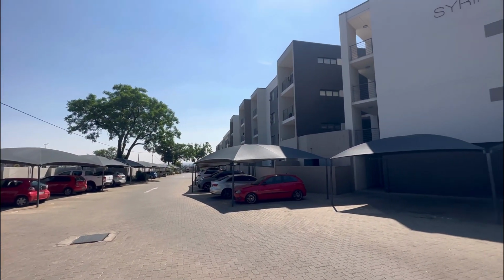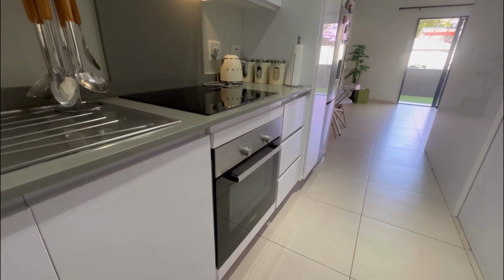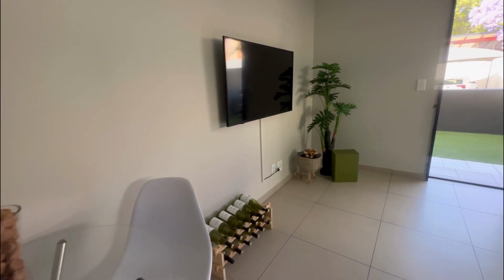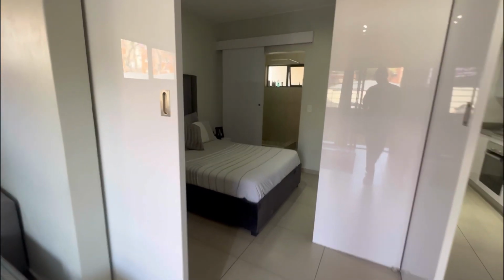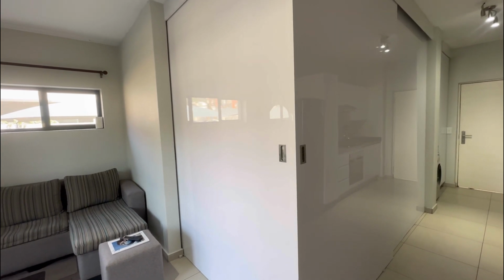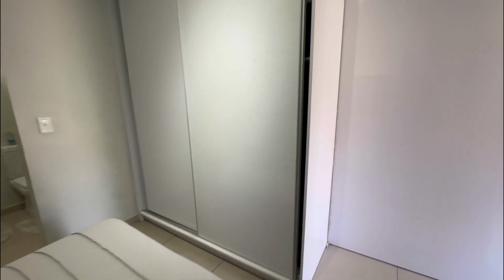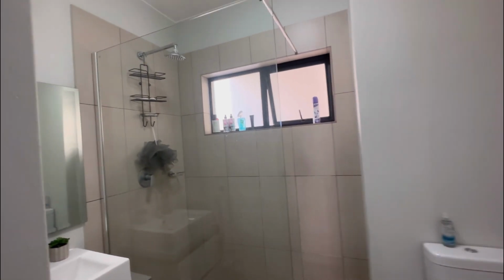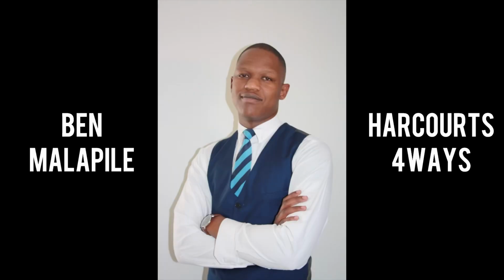Tour of Immaculate 1 Bed 1 Bath Ground Floor Apartment For Sale in Isabel Estate North Riding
Welcome to the tour of this Immaculate 1 Bed 1 Bath Ground Floor Apartment For Sale in Isabel Estate North Riding Johannesburg, South Africa.

This Immaculate ground floor apartment is priced to go!

Properties like these are the reason why buyers are flocking to the northern suburbs of Johannesburg. South Africa's economic hub.

Ben Malapile // Sales Specialist // Harcourts 4ways

Ideal for investors, looking for a property with a tenant in place.

Are you a 1st time buyer, young executive or an investor?

Then this immaculate 1 bedroom, 1 bathroom apartment in North Riding is perfect for you.

The unit is move in ready with no work needed.

The modern handle-less kitchen is equipped with space for one undercounter applicance, an extractor fan, an induction stove, an undercounter oven, space for a double door fridge and covered with granite tops.

The open plan leads to the lounge and the pet-friendly garden

The bedroom can fit a queen size bed and are equipped with built in cupboards.

The ensuite bathroom is equipped with a shower, loo along with a vanity basin.

Extras Include: 1 Covered Parking, Plently of Visitors Parking, 24/7 Security, Kids Play Area, 2 Communal Pools, Fibre ready & Club House